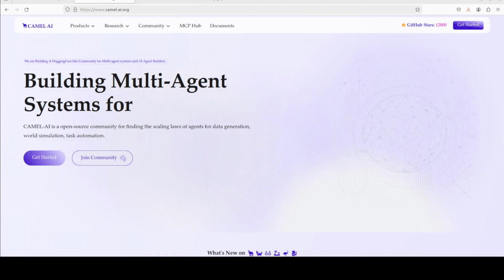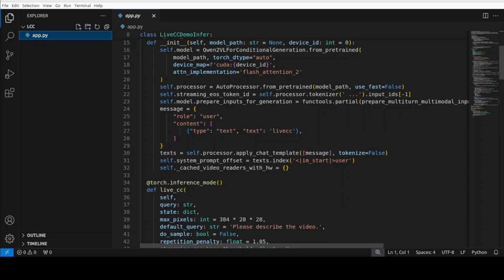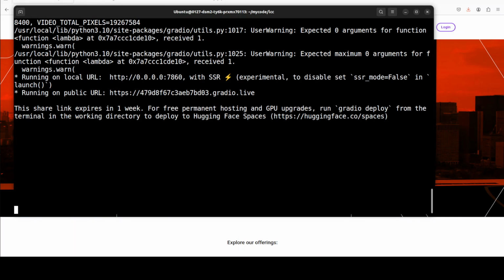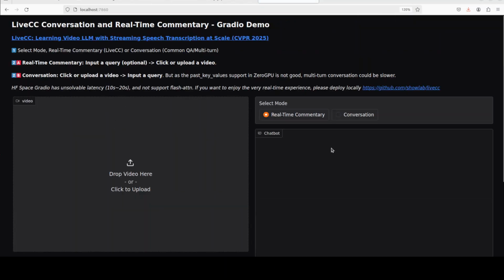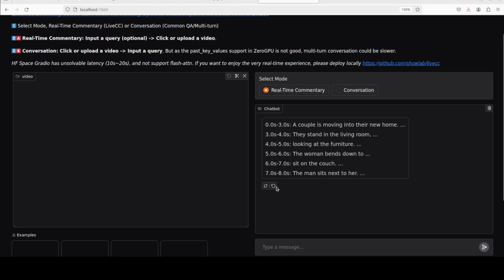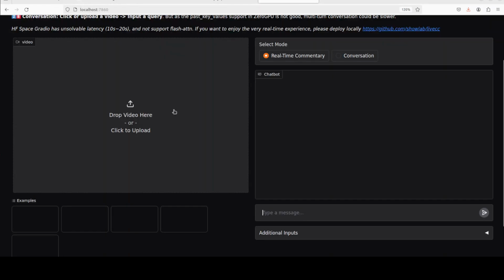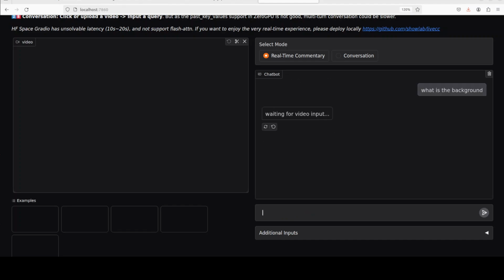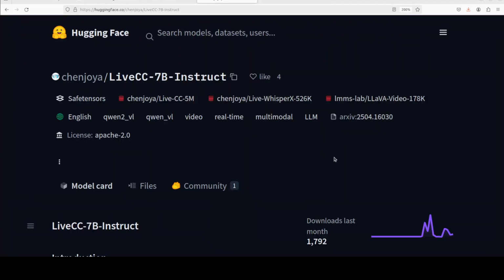LiveCC 7B Instruct - Chat with Videos and Real-Time Commentary - Install Locally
This video locally installs LiveCC, which is the first video LLM capable of real-time commentary, trained with a novel video-ASR streaming method.